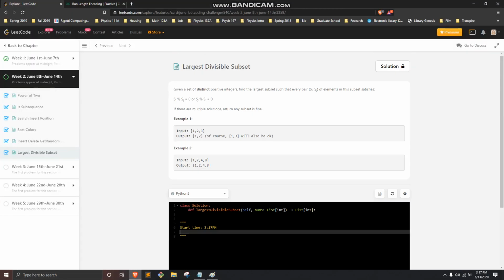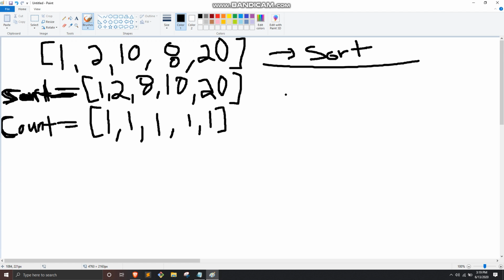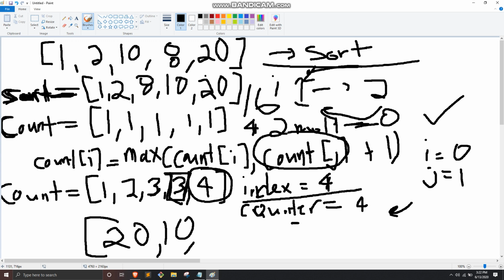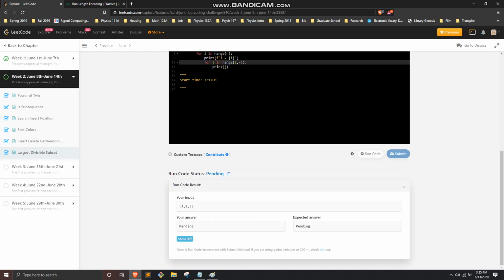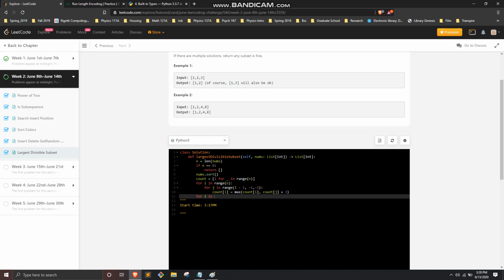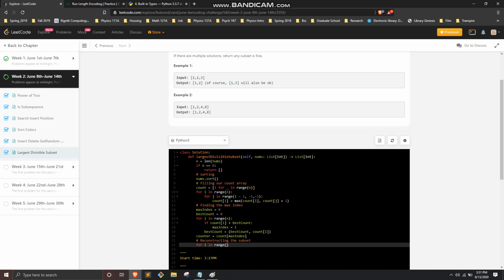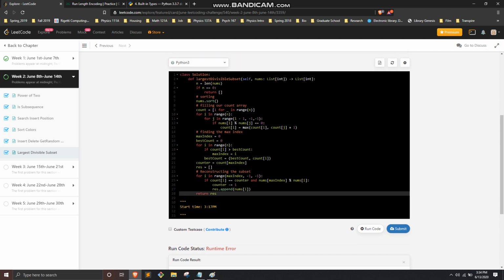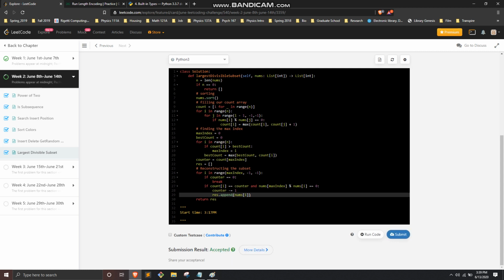Largest Divisible Substring [Day 13/30] [Python]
Okay so I struggled so much with this problem.  Only after checking discussions did I finally figure out a solution.  Hopefully this is a good learning experience for me and the viewer.  Definitely good idea to work on these type of problems for DP.